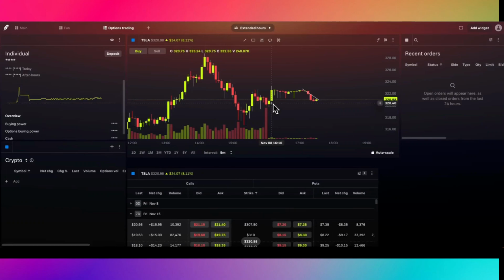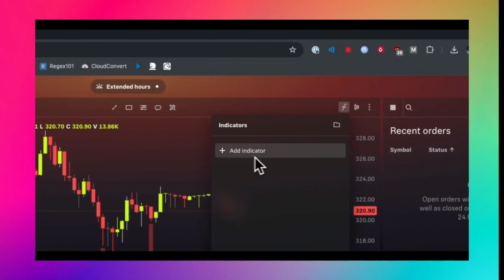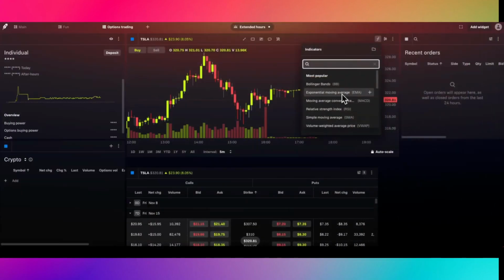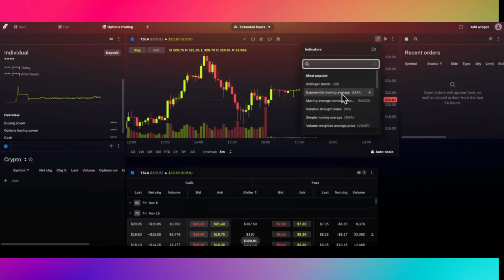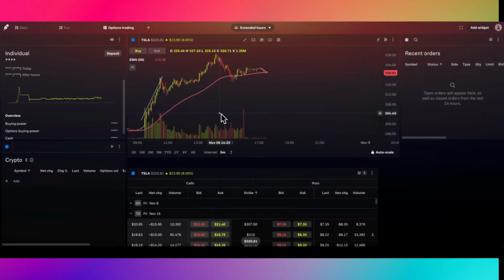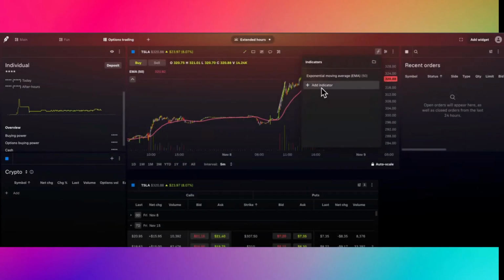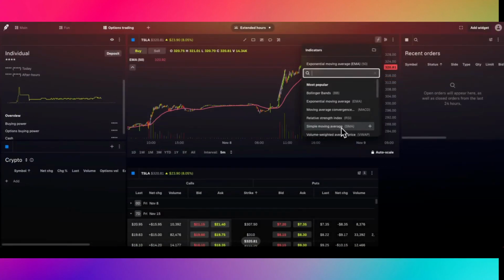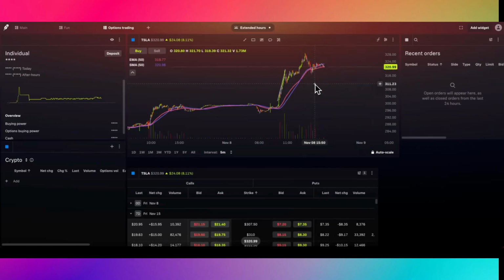How To Add Indicators To Graph View On Robinhood Legend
In this video, I’ll show you how to add indicators to the graph view on Robinhood Legend step by step. Whether you're analyzing stocks or tracking trends, I’ll guide you through the process easily.